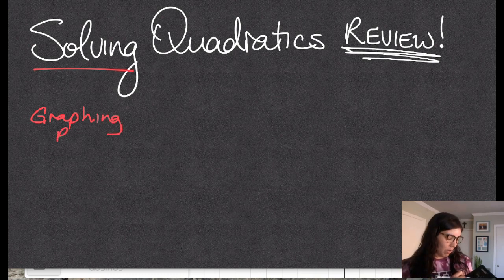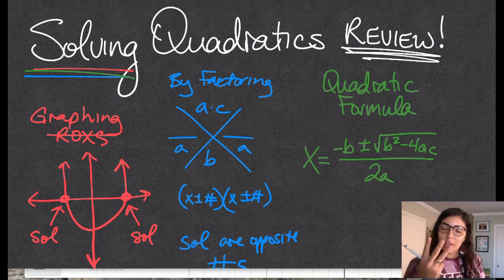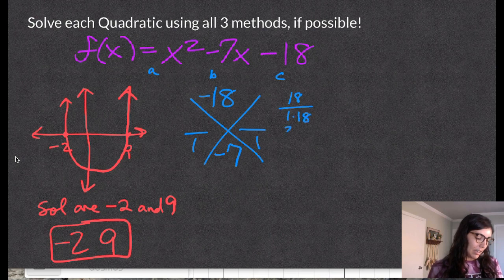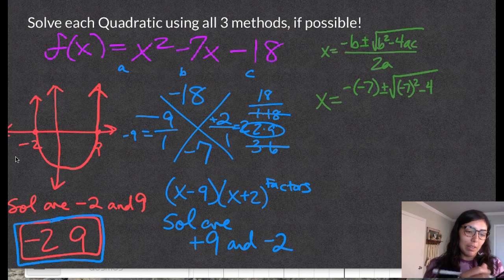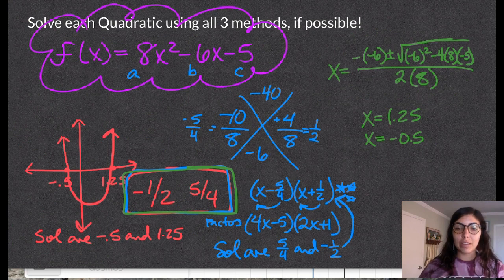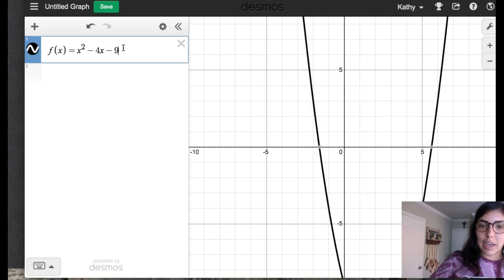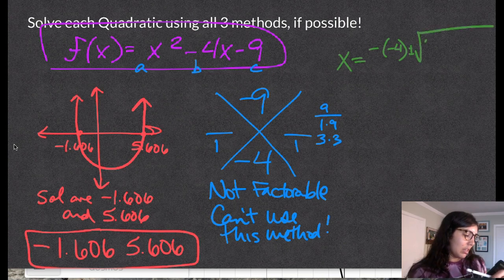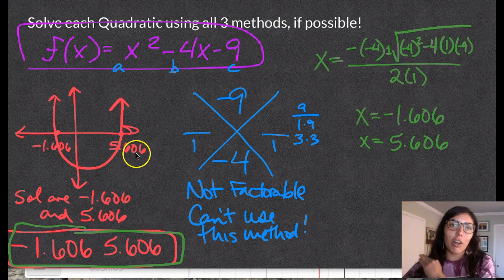19-20 Lesson Solving Quadratics All Method Review (8A)